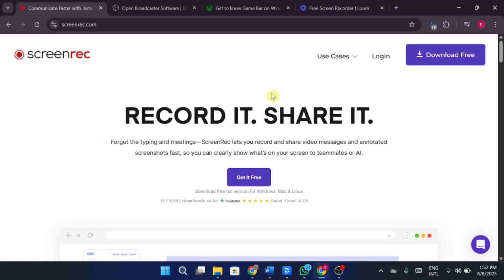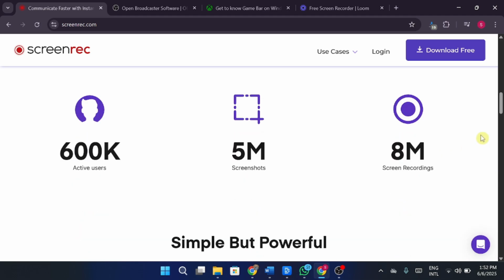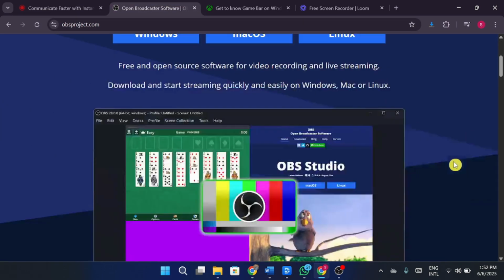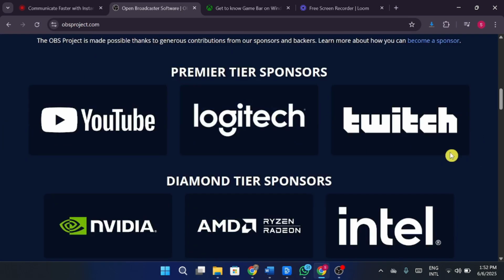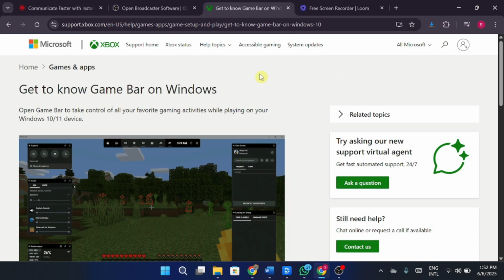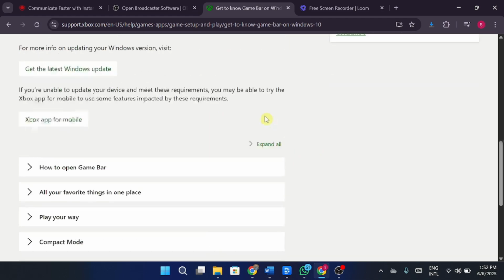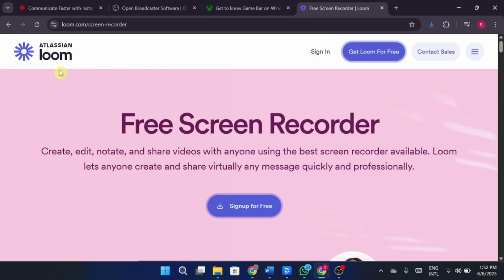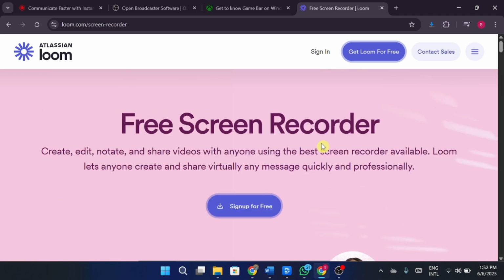Best Free Screen Recorder Apps (2025) 🎥 | No Watermark, No Time Limit!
Searching for the best free screen recorder apps with no watermark in 2025? In this video, I share a handpicked list of top-rated screen recording tools you can use on Windows, Mac, Android, and iPhone—100% free and watermark-free. Whether you're recording tutorials, gameplay, Zoom meetings, or mobile screens, these apps get the job done with crystal-clear quality.

✳️ What You’ll Learn in This Screen Recorder 2025 Guide:
🎥 Best free screen recorders for desktop (Windows/Mac)
📱 Top no-watermark screen recording apps for iPhone & Android
🖥️ Tools with built-in editors, webcam overlay, and audio recording
🔧 Which recorders support HD, long recordings, and no time limits
💻 Perfect tools for YouTubers, teachers, gamers, and students

💡 Why Watch This Screen Recorder List Video?
✳️ Skip the hassle—no watermark, no trial versions
✳️ Compare top tools like OBS Studio, ScreenRec, Loom, and more
✳️ Learn how to record screens without lag or ads
✳️ Great for creating tutorials, course content, or video walkthroughs
✳️ All apps tested and working in 2025

✳️ Content creators looking for free screen recording tools
✳️ Students and teachers making presentations or lectures
✳️ Gamers recording walkthroughs and gameplay
✳️ Anyone who needs HD screen capture without paying a cent
✳️ Creators tired of annoying watermarks and time limits

👍 Found This App List Helpful?

📢 Follow me for more free tools, content creation hacks, and tech tips!